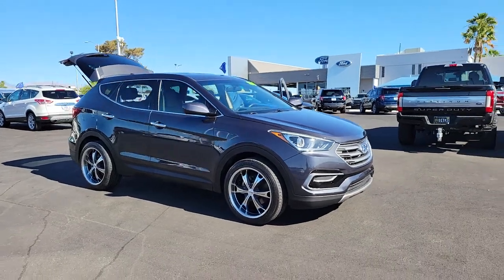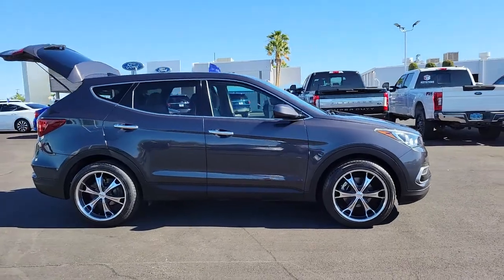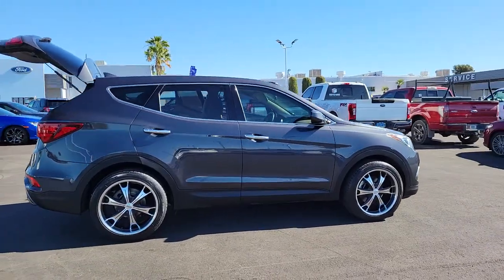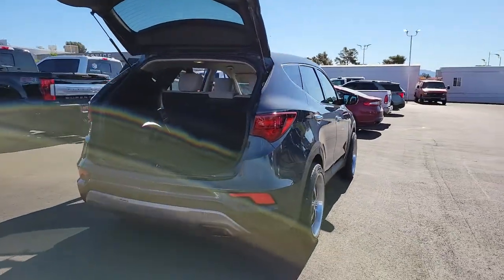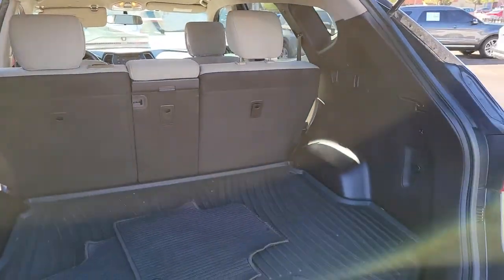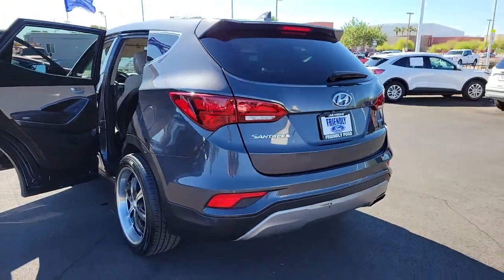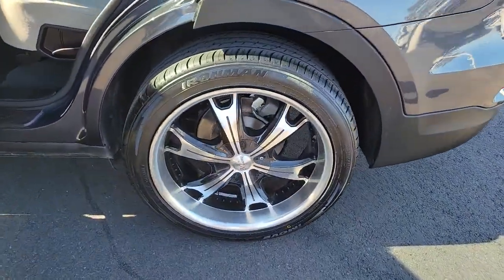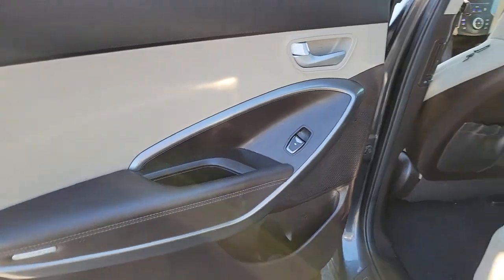Used 2017 Hyundai Santa Fe Sport 2.4 Base Las Vegas, Bullhead City, St. George, Havasu, Pahrump, NV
Platinum Graphite Used 2017 Hyundai Santa Fe Sport 2.4 Base available in Las Vegas, Nevada at Friendly Ford. Servicing the Bullhead City, St. George, Havasu, Pahrump, NV area.
2017 Hyundai Santa Fe Sport 2.4 Base - Stock#: 193074A - VIN#: 5XYZT3LB3HG492235

Friendly Ford
660 N Decatur Blvd

CARFAX One-Owner. Certified. Platinum Graphite 2.4 Base FWDbrbrWelcome to Friendly Ford! Located in Las Vegas, NV, Friendly Ford is proud to be one of the premier dealerships in the area. Odometer is 6886 miles below market average! 21/27 City/Highway MPGbrbrCertification Program Details: Ford Blue Certified Details: * Limited Warranty: 3 Month/4,000 Mile (whichever comes first) after new car warranty expires or from certified purchase date * Vehicle History * Warranty Deductible: $100 * 139 Point Inspection * Roadside Assistance * Transferable Warranty * 11,000 FordPass Rewards Points to use toward first maintenance visit Awards:br  * 2017 IIHS Top Safety Pick, Top Safety Pick+   * 2017 KBB.com 10 Most Awarded BrandsbrbrbrReviews:br  * Generous rear-passenger and cargo space; lots of features for the money; lengthy warranty coverage. Source: Edmunds